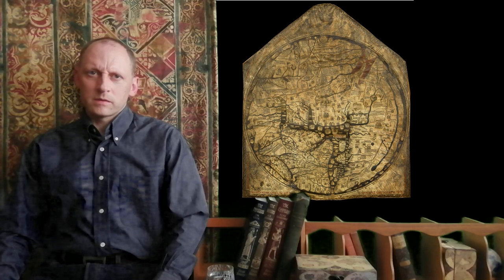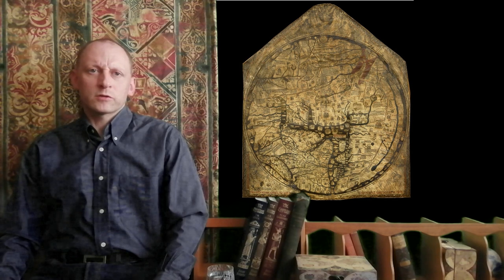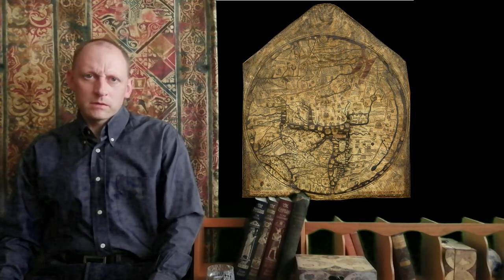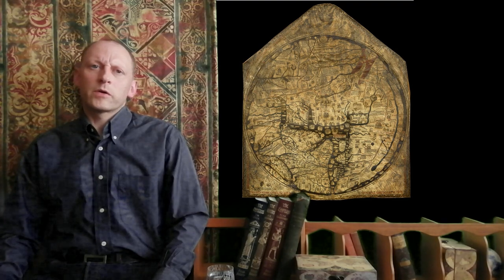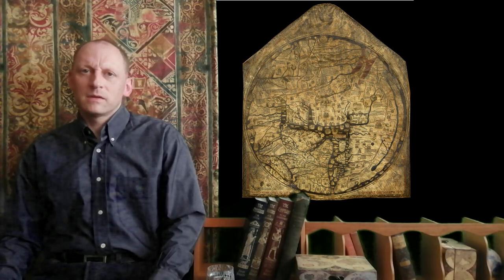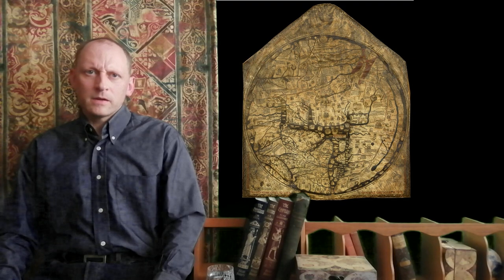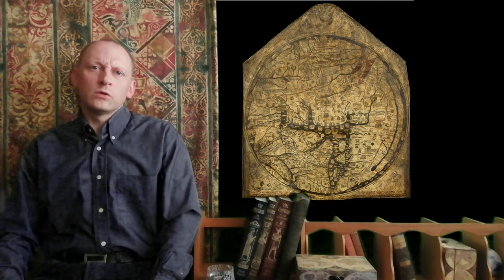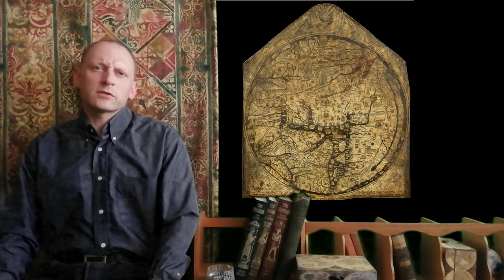Historical Bangor - Chapter 2: The Hereford Mappa Mundi and the Medieval World View.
Bangor, Northern Ireland - A History.
Dr Raoul McLaughlin